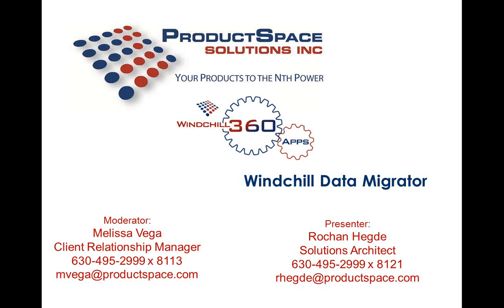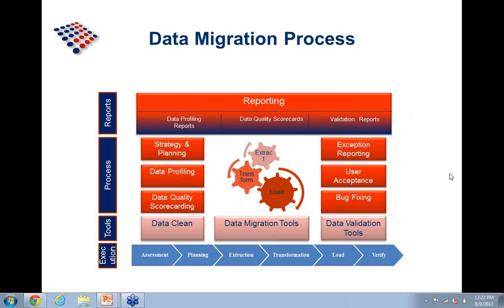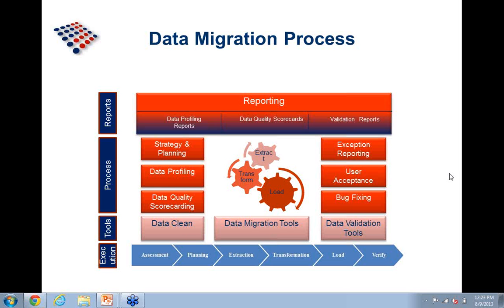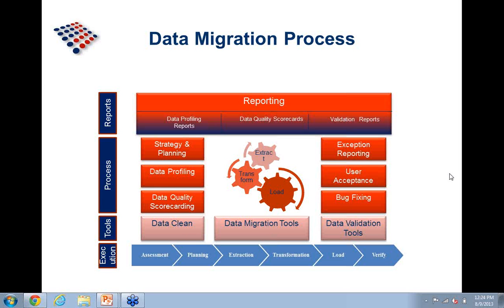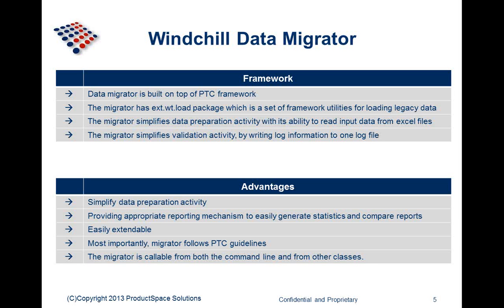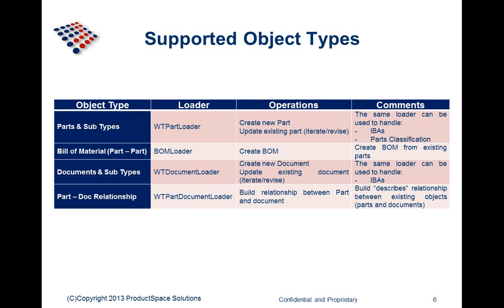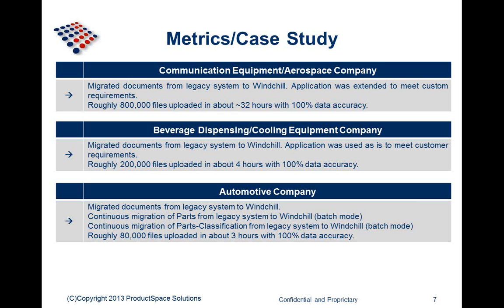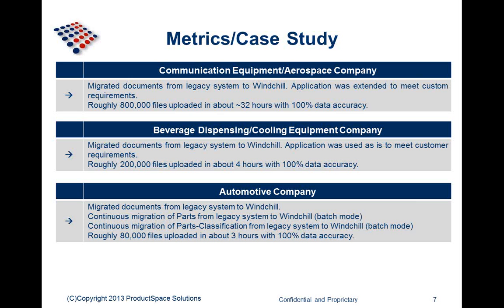QuickBytes - Windchill Data Migration Tool 08/09/2013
ProductSpace presents legacy data loading tool for Windchill.